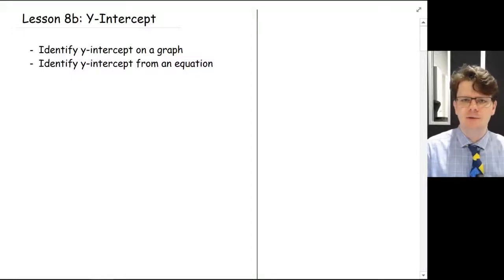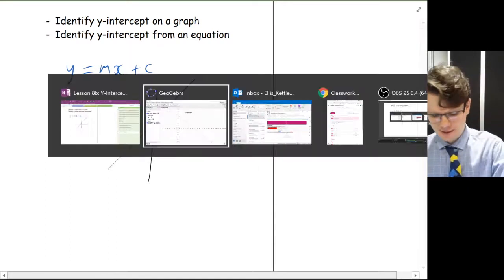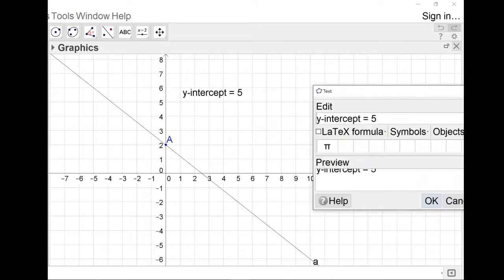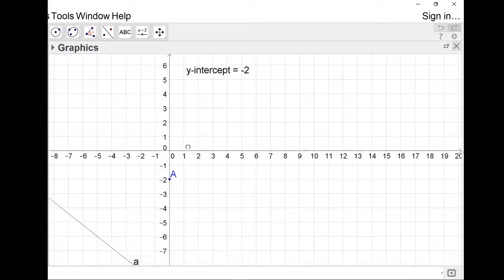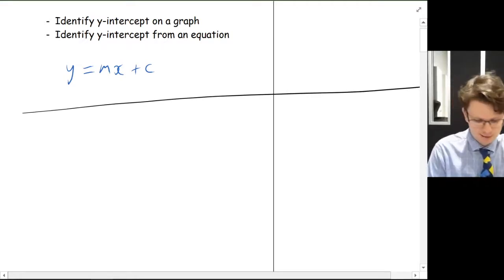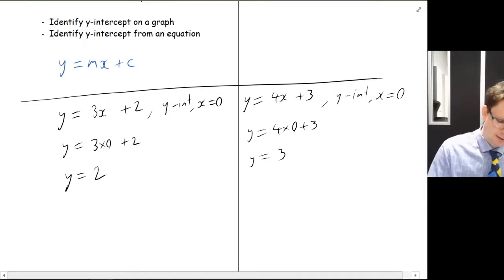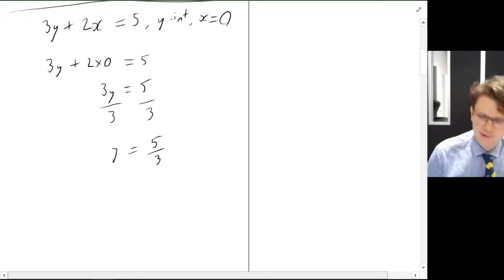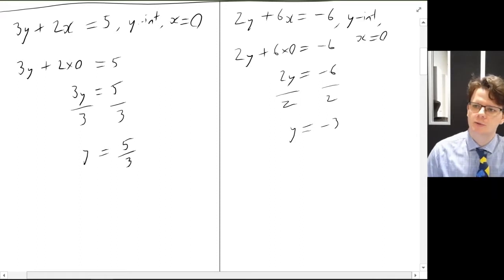Y - Intercept | General Maths Unit 1: Topic 3